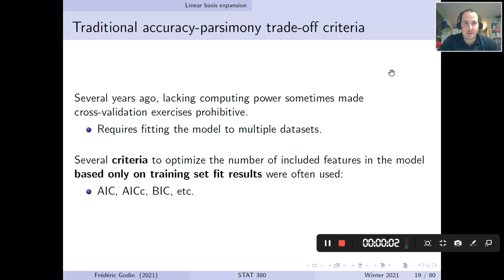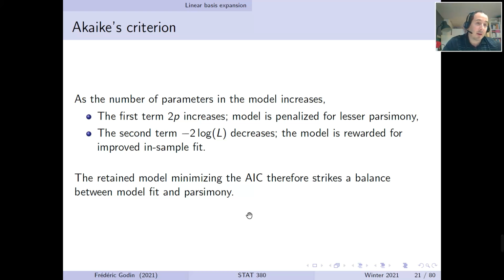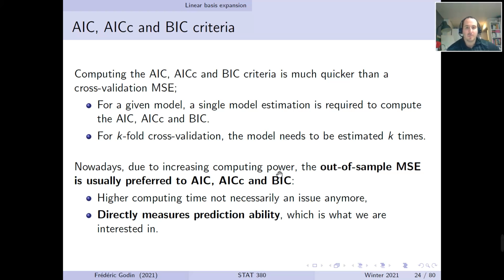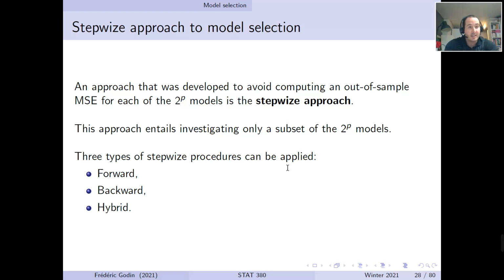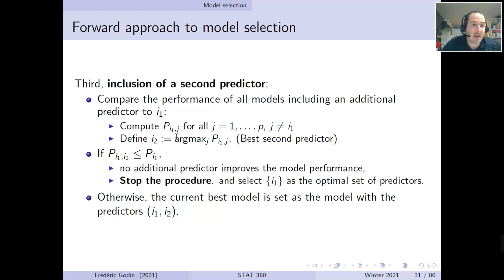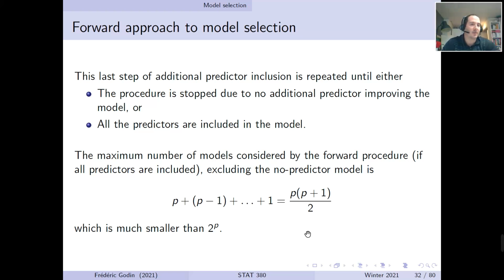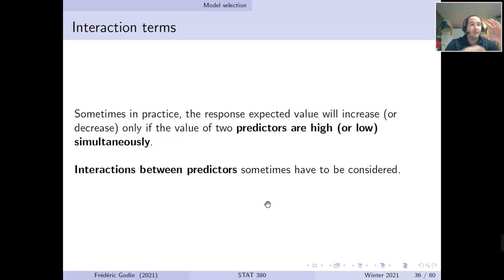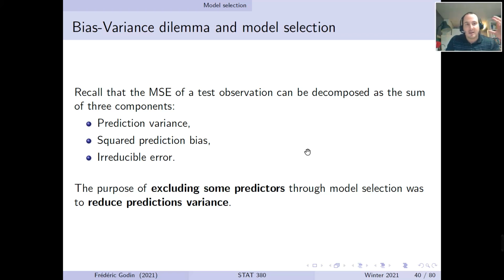SL Chapter 3 Part2 (Concepts of model selection)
This lecture discusses methods of model selection when comparing multiple possible regression models. AIC/BIC criteria (parsimony tradeoffs) are mentioned. Stepwise variable selection methods are then introduced. Finally the construction of interaction terms is discussed.